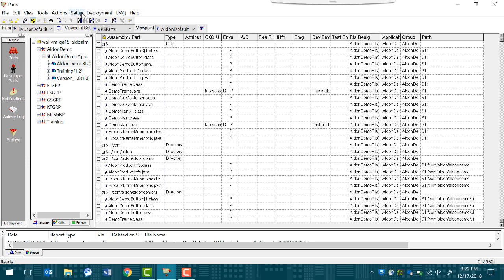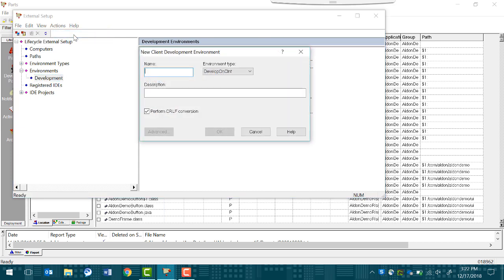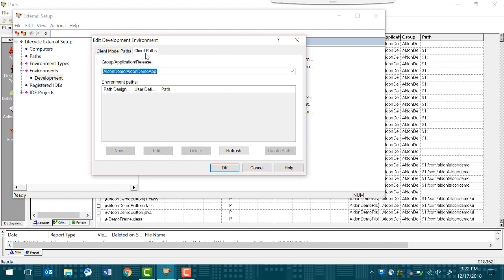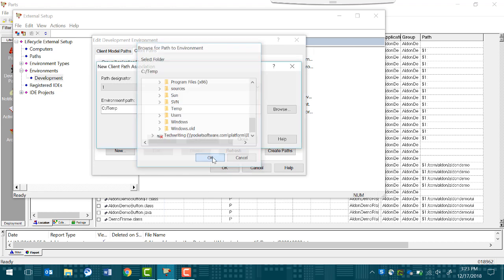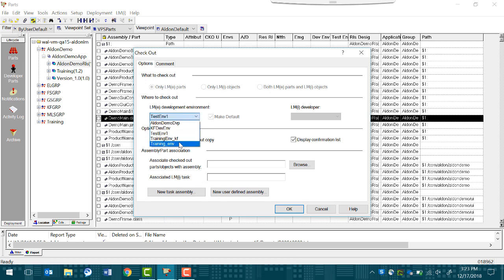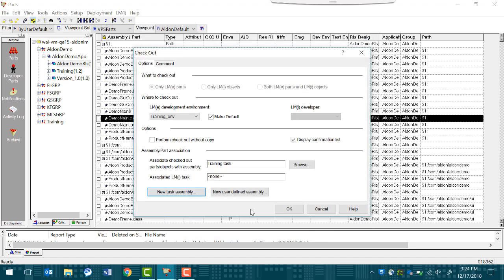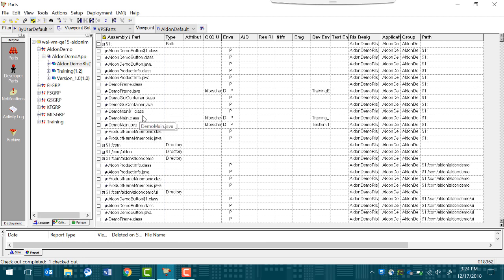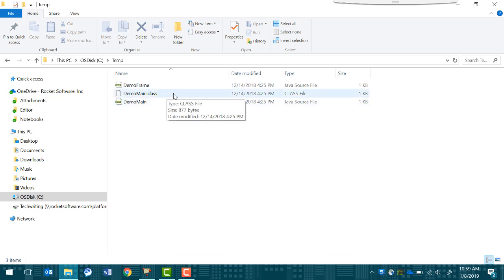How to Create a Local Development Environment in Rocket Aldon LM(e) | Step-by-Step Tutorial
Learn how to set up a local development environment in Rocket Aldon LM(e) (Lifecycle Manager Enterprise). This tutorial is designed for new developers joining existing projects and shows how to define your workspace, configure client paths, and check out code efficiently.

• How to define your development environment in Rocket Aldon LM(e)
• Steps to navigate to Setup → External Setup → Environments → Development
• How to create a new client-based environment with name and description
• How to configure client paths for your release and select a local workspace directory
• Using CRLF conversion, saving settings, and verifying environment creation
• How to check out files (like DemoMain.class) using the correct environment
• Creating a new task assembly, confirming checkouts, and making an environment default
• Viewing checked-out files in your local directory and confirming successful checkout

Developers, system administrators, and DevOps engineers working with Rocket Aldon LM(e) who need to establish local environments, manage code checkouts, and streamline mainframe or enterprise application workflows.

Key technologies and terms
Rocket Aldon LM(e), Rocket Software, Lifecycle Manager Enterprise, local development environment, client-based setup, client paths, task assembly, checkout process, CRLF conversion, source control, enterprise development, release management, CICS, IBM i, mainframe modernization

Next steps
Visit the Rocket Documentation Library for more detailed guidance and related tutorials on Rocket Aldon LM(e).